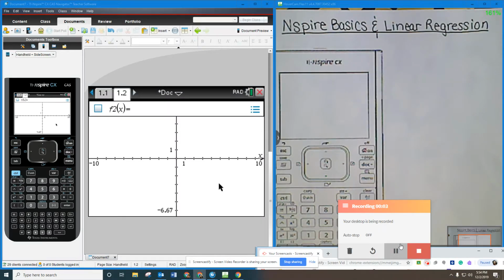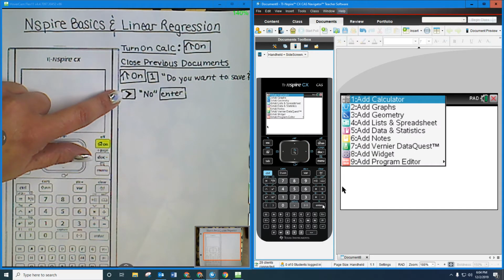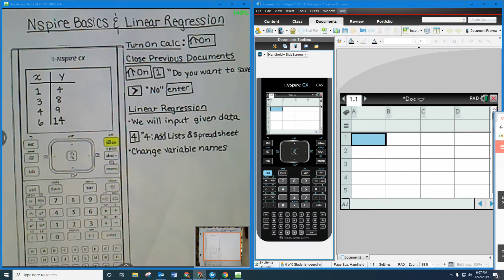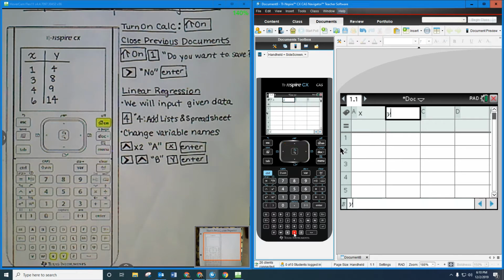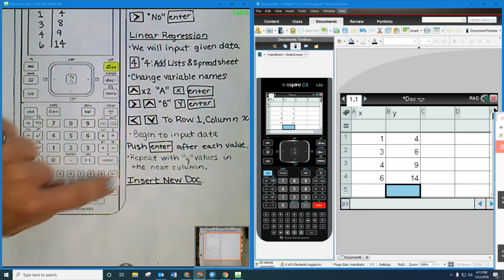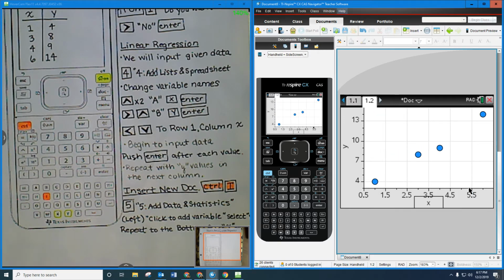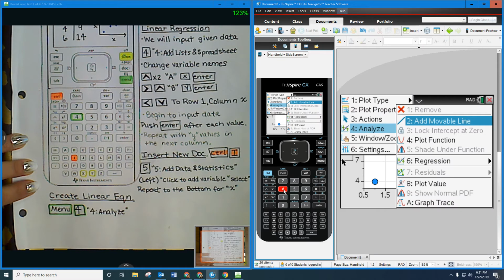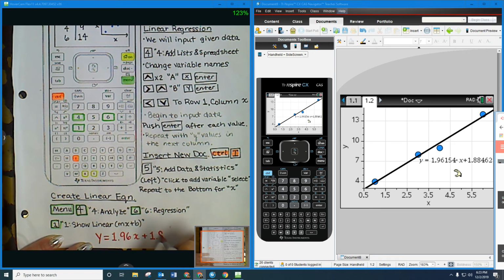CPM_Pg24 - Nspire Basics & Linear Regression